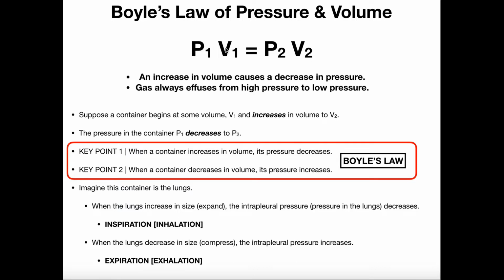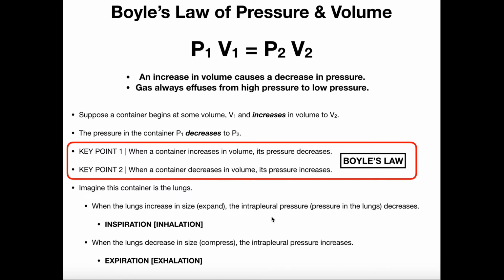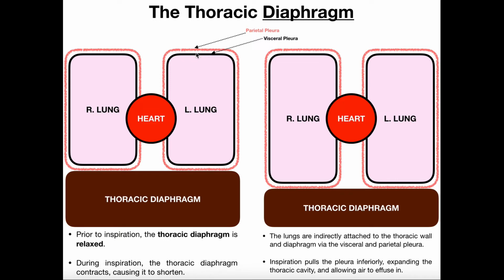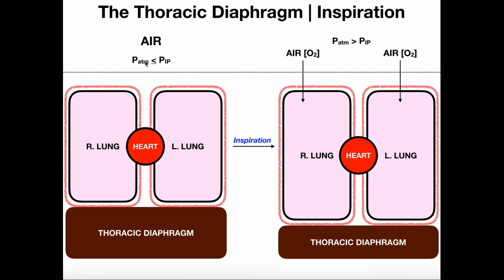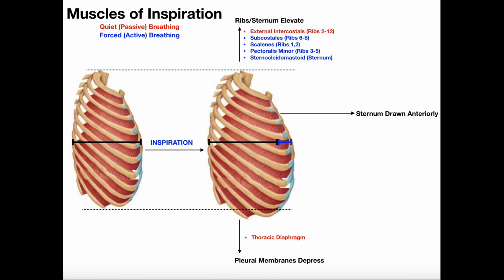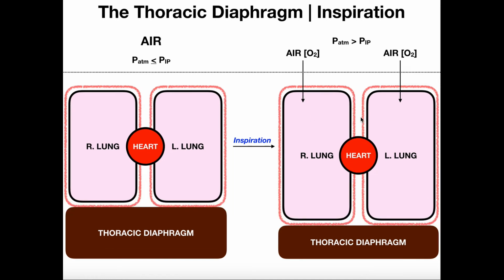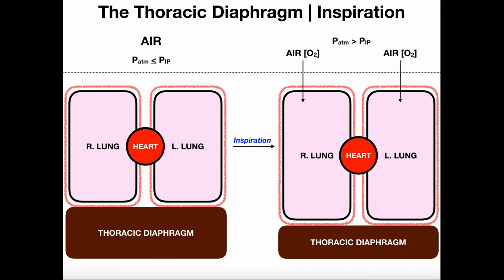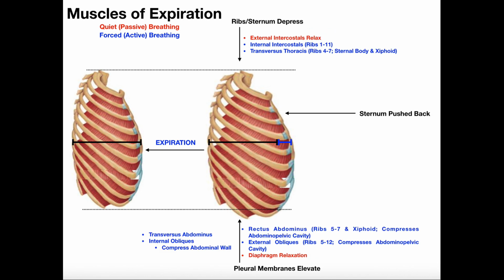The Mechanisms of Breathing (Ventilation) | Inspiration & Expiration